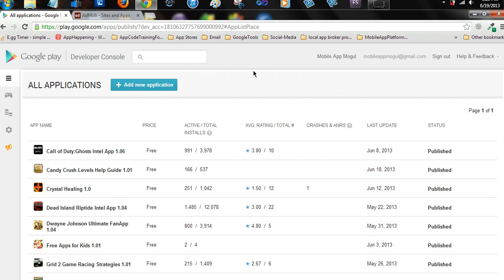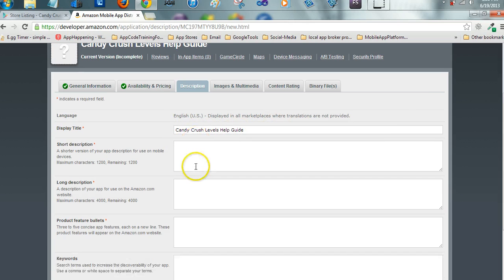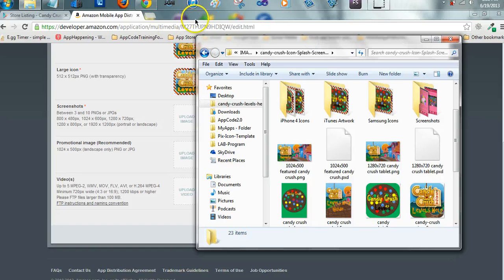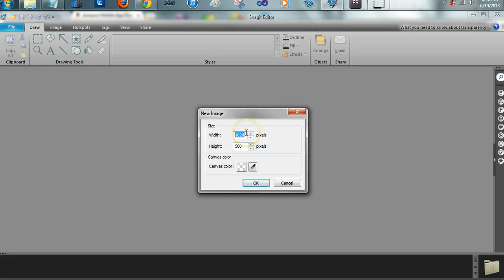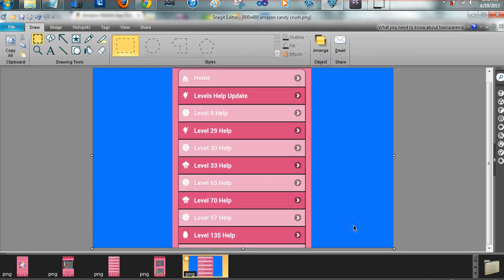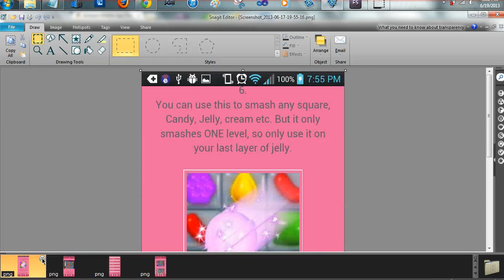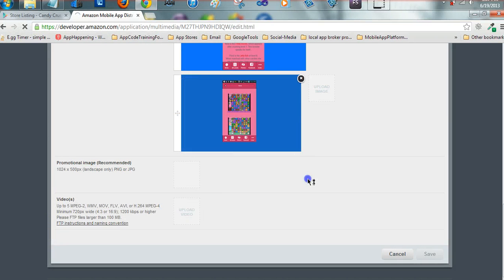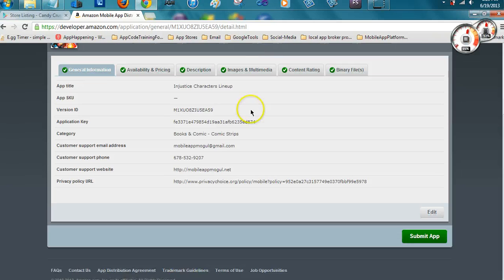How To Make Android Apps 23 Amazon App Publishing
Info About Admob New policies